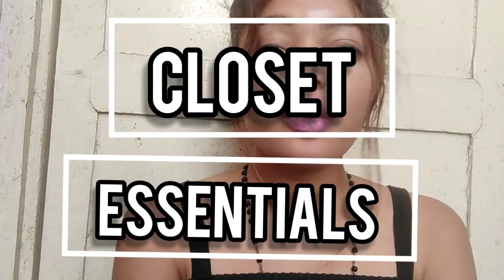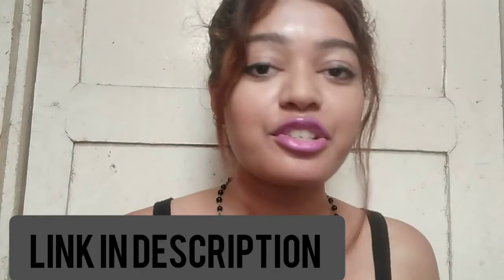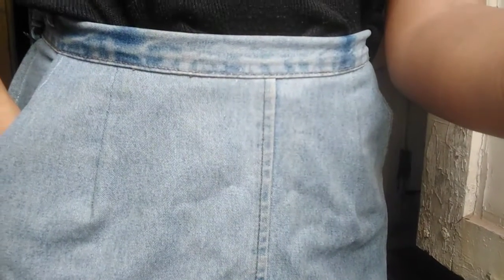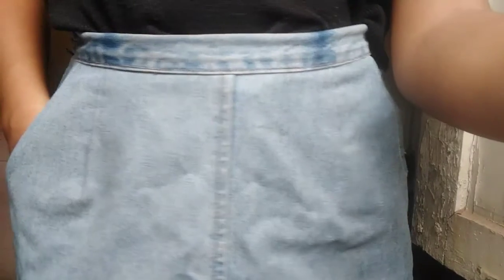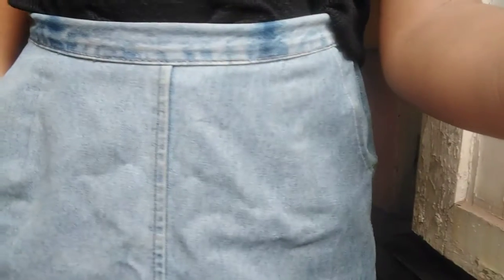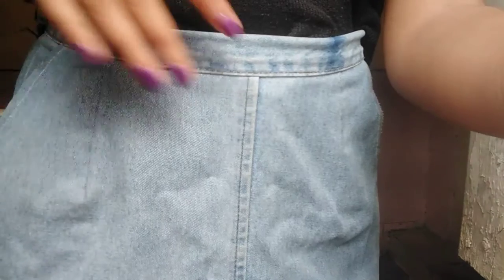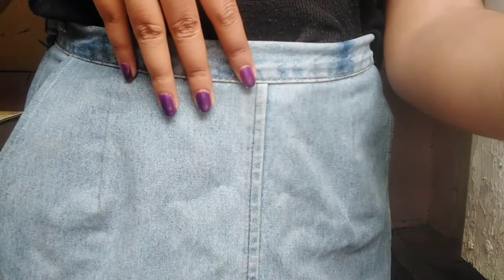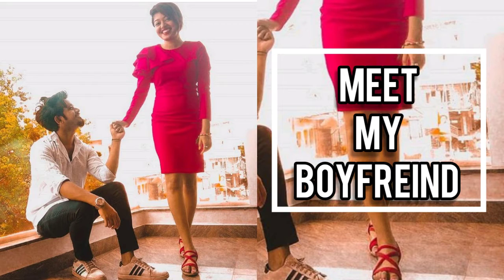Closet essentials:-how to build a perfect wardrobe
Hello guys, in this video I show how to build your perfect wardrobe. In short I showcase my wardrobe essentials .these are all basics which are really necessary to build your perfect wardrobe. Also they are super comfortable and once you have them you can style them in various ways